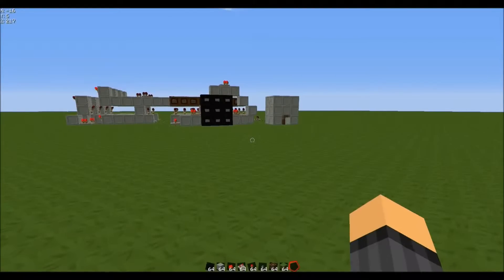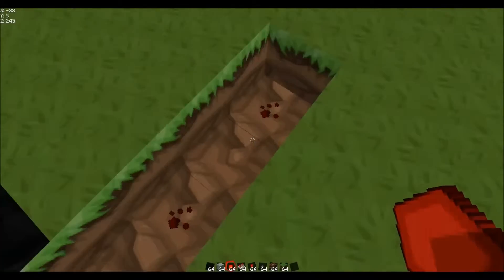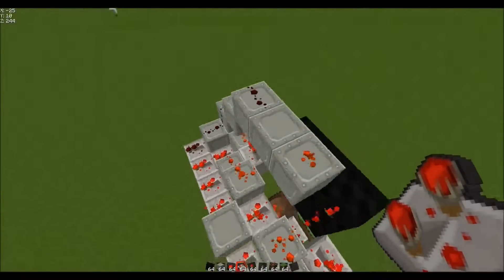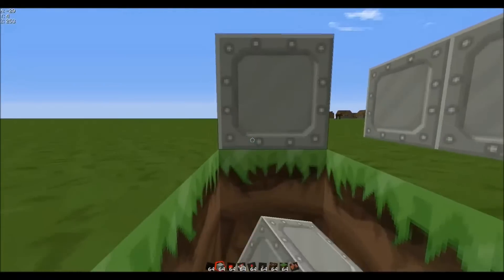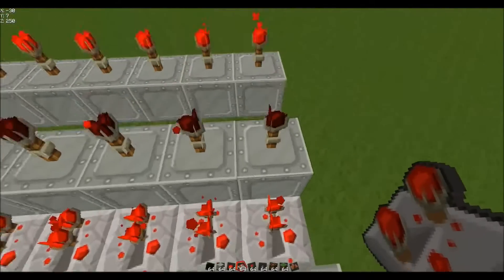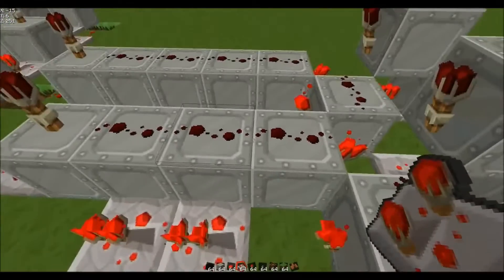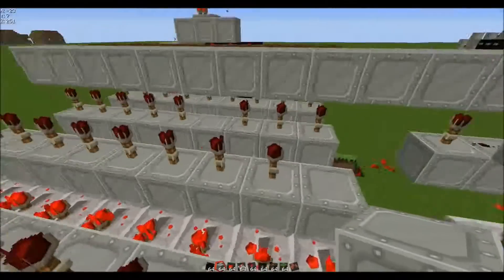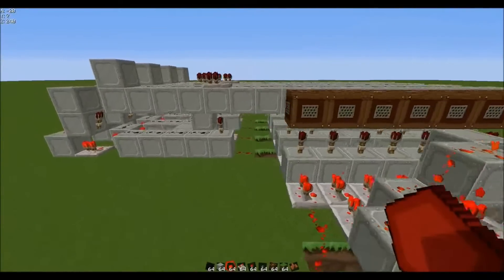Minecraft 3x3 Combination Lock [Redstone tutorial]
In this video i show an example of a redstone 3x3 comibination lock and also teach you guys how to do it :) Have fun!